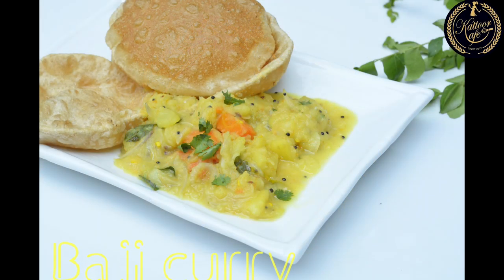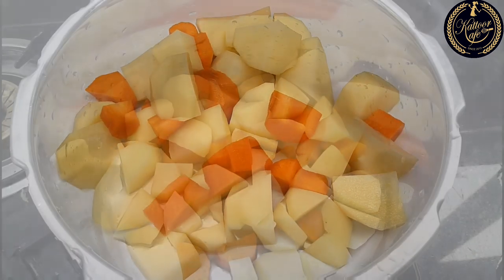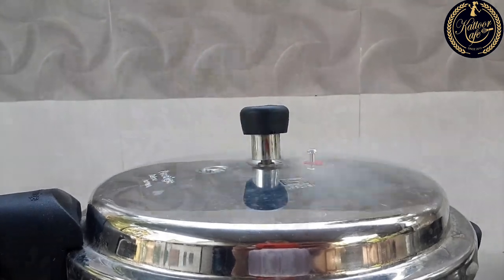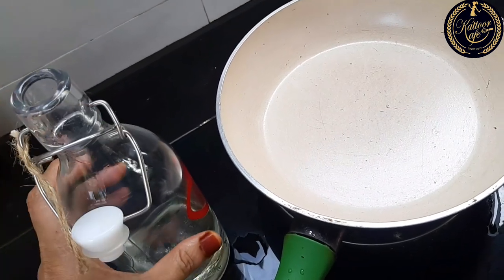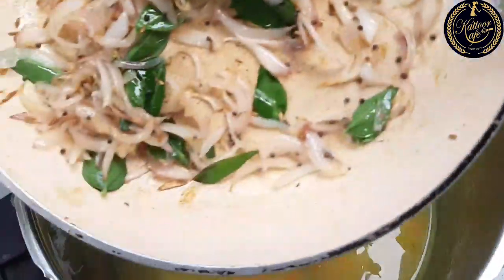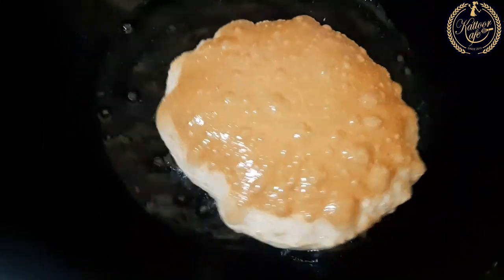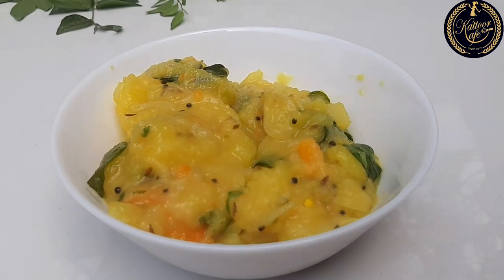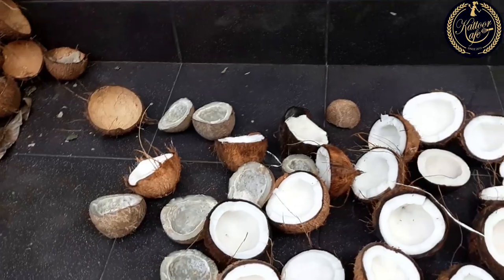ഈ ഒരൊറ്റ ചേരുവ മതി നിങ്ങളുടെ ബാജിക്കറി മാറിമറിയാൻ:പരീക്ഷിച്ചു നോക്കൂ! Baji curry with secret ingredt